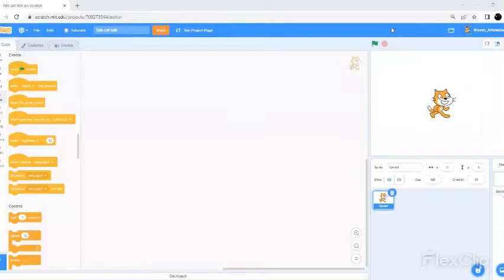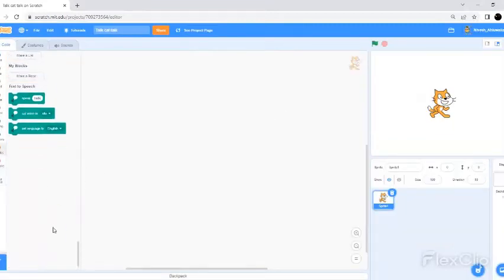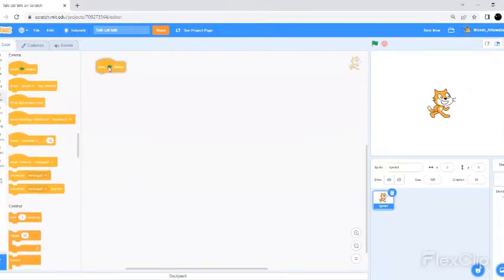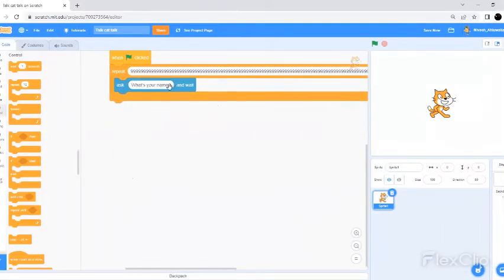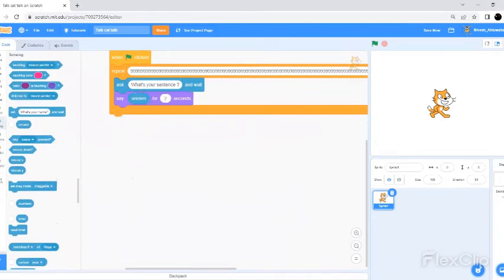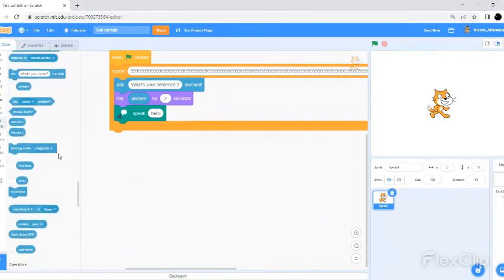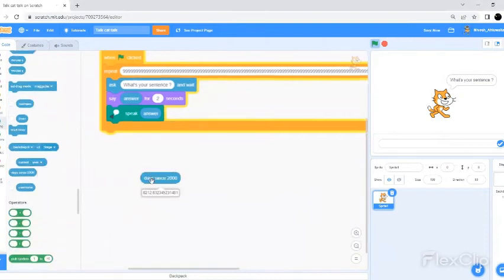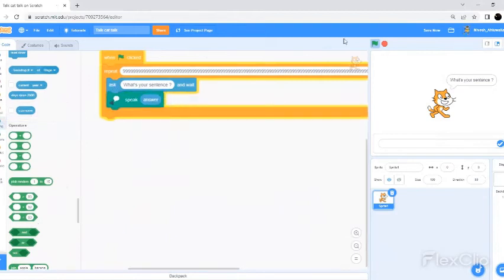Talking Cat Talk(My own version of Talking Tom)